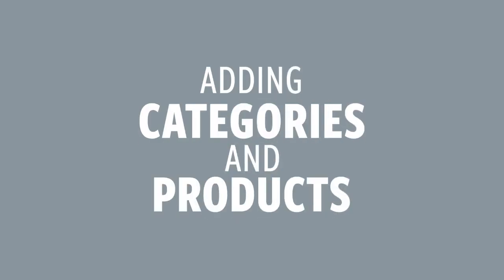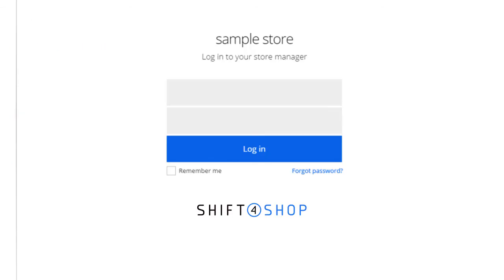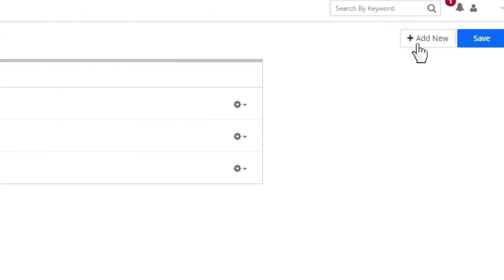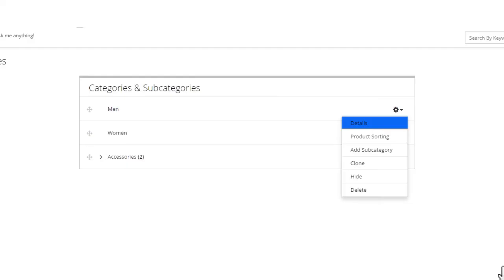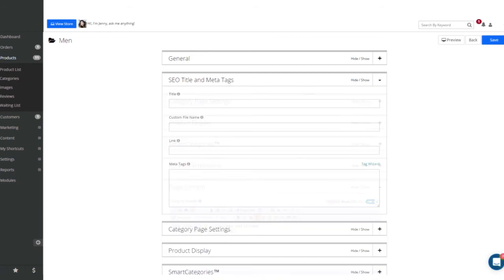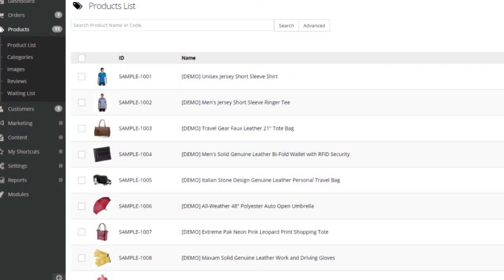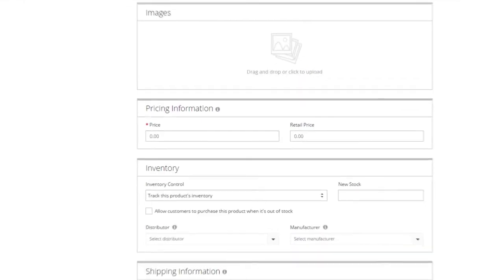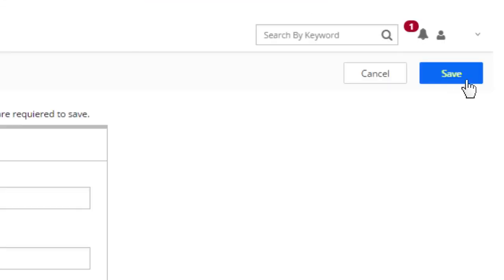Adding Categories and Products - Shift4Shop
What's an online store without products? In this video, we'll guide you through uploading products to your Shift4Shop online store. We'll also cover categories, which are the perfect way to organize the products on your site.